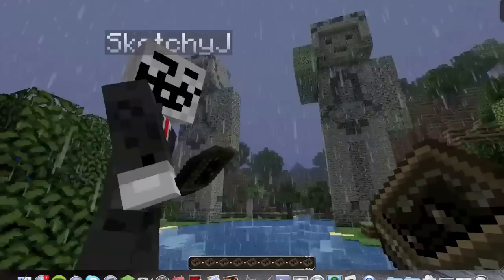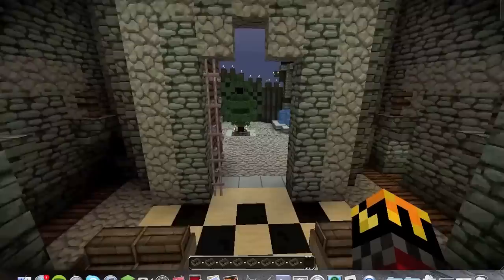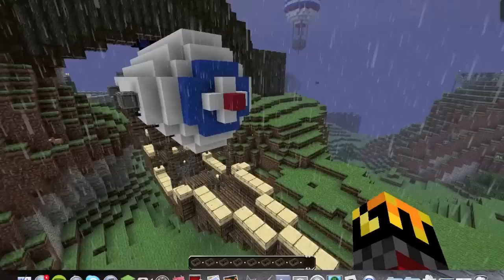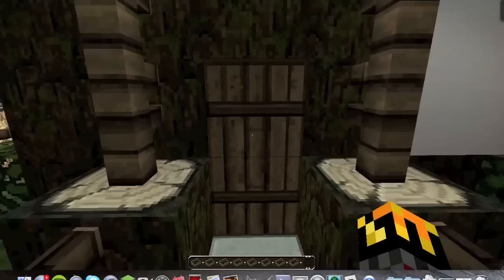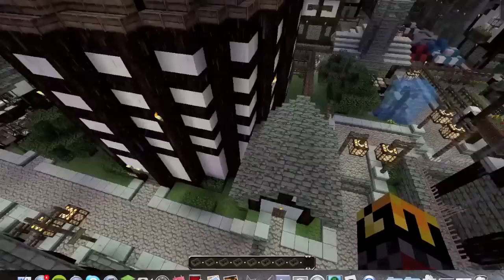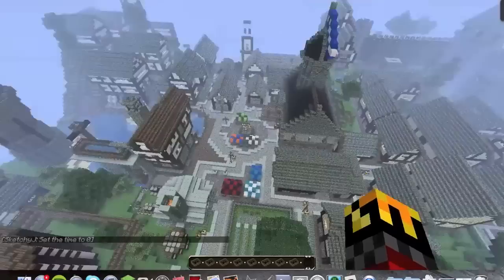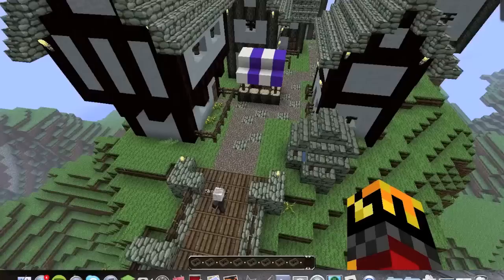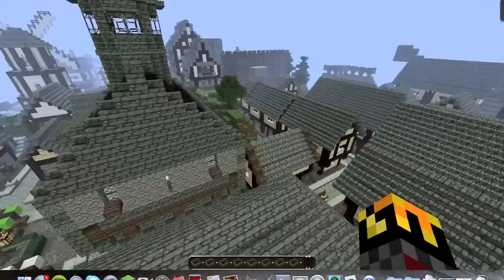RPG Minecraft - Medieval City Tour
Tour of Paladin City with Sketchyj and me from our RPG minecraft project